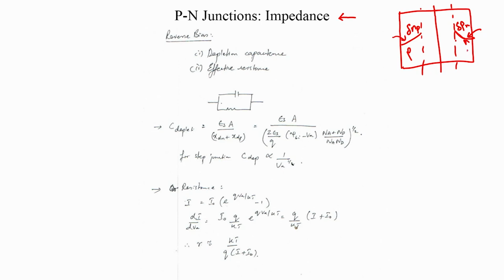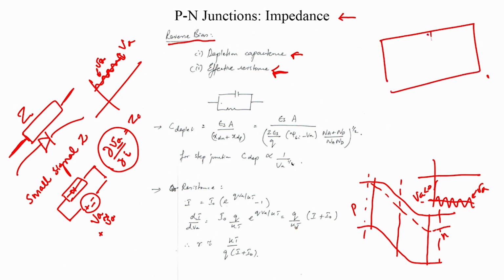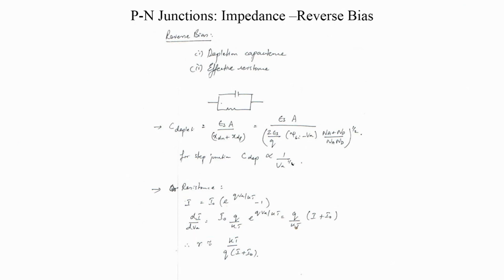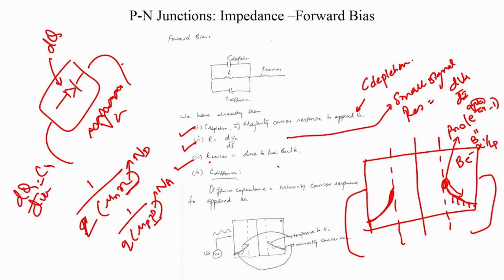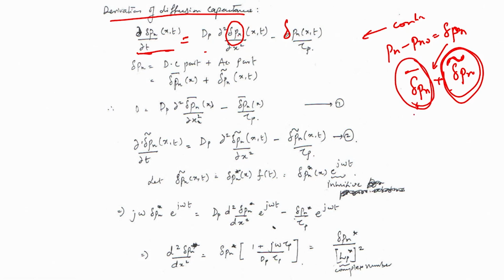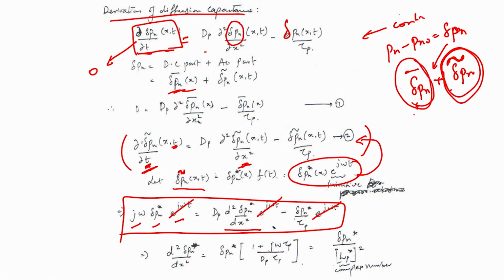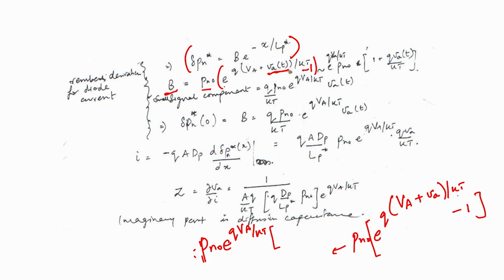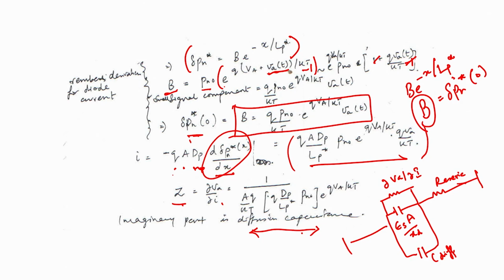PN Junctions : Small Signal Impedance